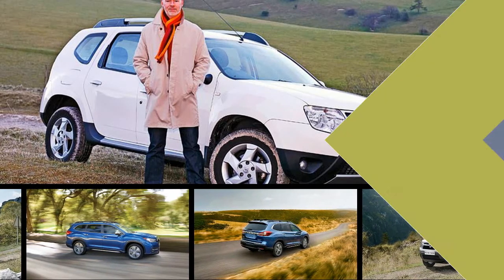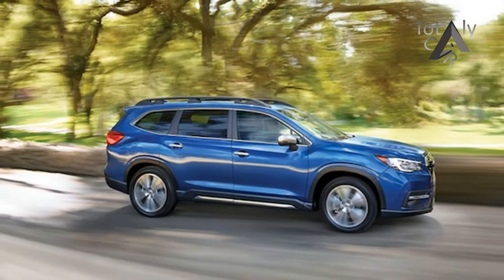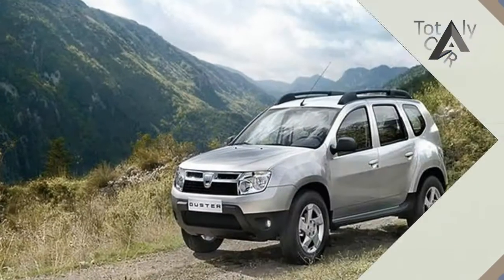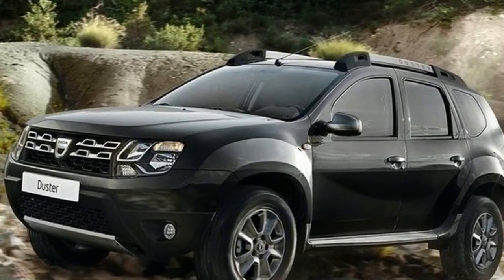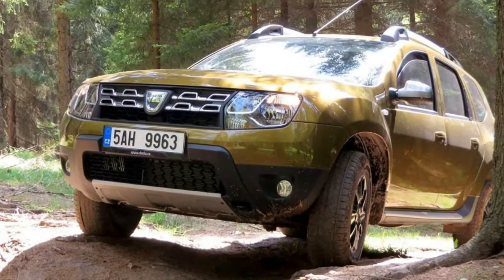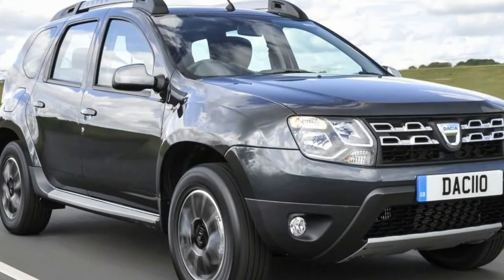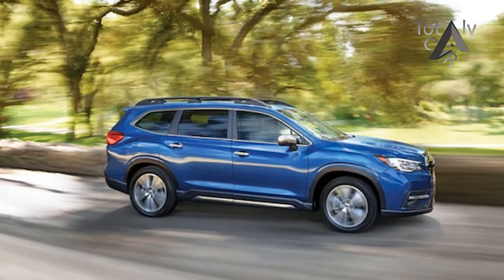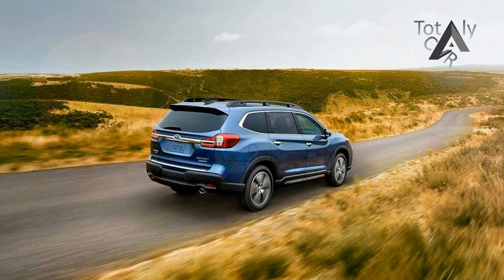LOOK THIS!!!Dacia Duster 4x4 2018 Price & Spec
LOOK THIS!!!Dacia Duster 4x4 2018 Price & Spec - A simple engine choice and a straightforward drive: the best engine is the diesel, and Dacia’s trim line-up reflects this

£10,000

Popular Post !